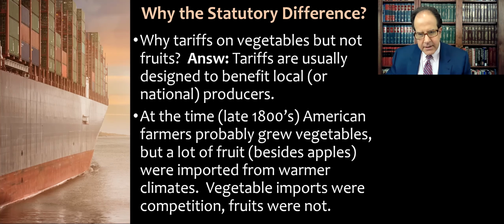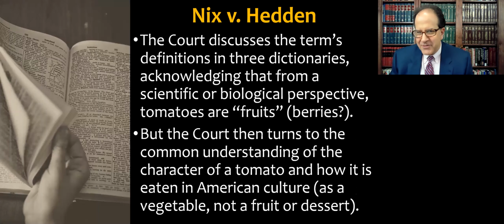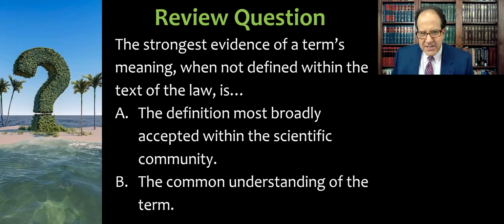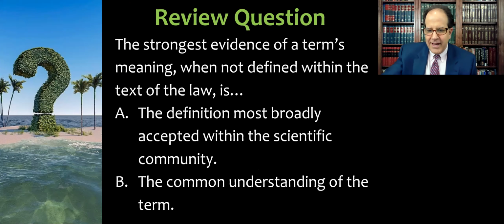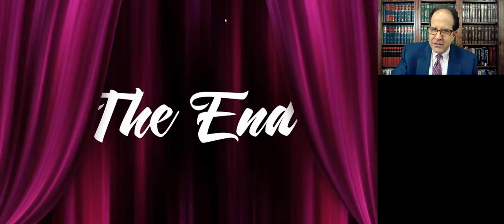Nix v. Hedden - "Common Usage" Meaning for Statutory Terms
Lecture for Statutory Interpretation & Regulation (Leg-Reg) about the classic Supreme Court case Nix v. Hedden, 149 U.S. 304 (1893) about the meaning of statutory text and courts using the commonly meaning (everyday usage or colloquial meaning) rather than precise scientific definitions.  The legal question in this case is whether a tomato is a vegetable or a fruit, which matters for purposes of whether importers must pay tariffs.